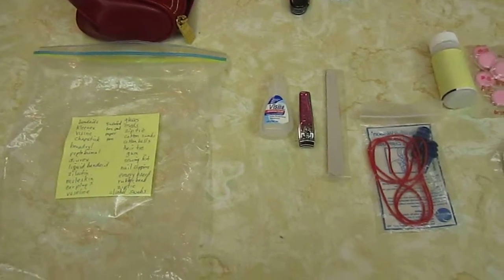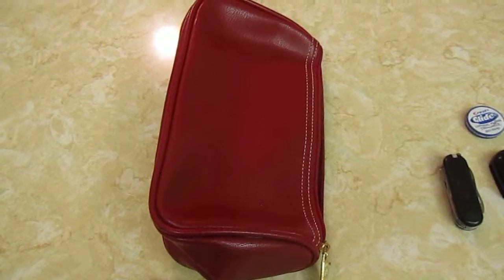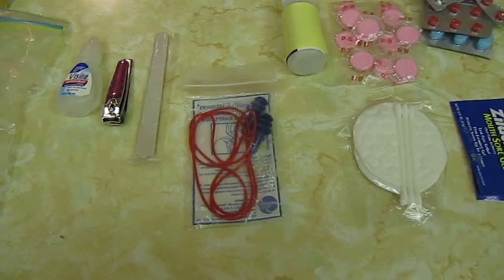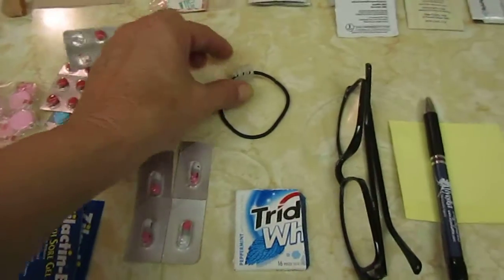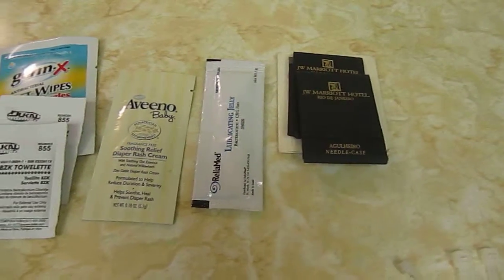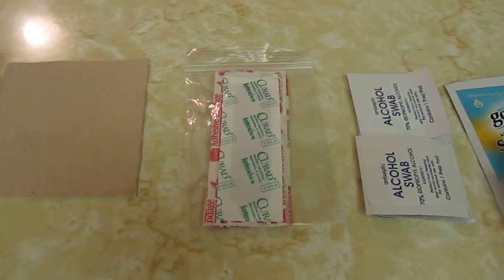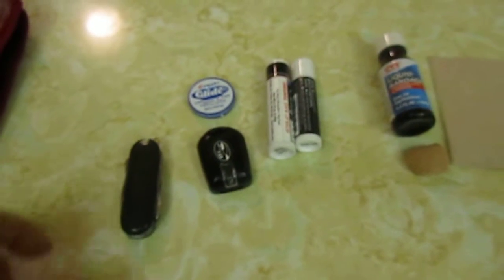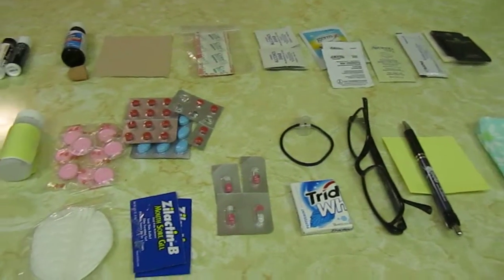DIY Mini First Aid Kit for Travel EDC or Every Day Carry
Make a DIY First Aid Kit for Travel or Every Day Carry Adventure First Aid Kit DIY first aid supplies in a mini homemade kit with must have first aid essentials.  Every first aid kit should include bandaids, ointments, gauze pads, tape, gloves, scissors, tweezers, and more.  Store your first aid supplies in a quart Ziploc bag so contents can easily be seen. Make a first aid kit to keep in your home, car, office, Bug Out Bag, hiking gear, and more.  Label the first aid so others can easily spot it.  Make sure to include a first aid guide book so you have basic instructions to refer to when needed.   Make a DIY first aid kit, include items to fit your individual needs, first aid supplies you need in any emergency situation where ever you go.  Knowing how to give first aid can save a life in a survival situation.

★☆★ RECOMMENDED RESOURCES: ★☆★
Compact First Aid Kit
Adventure Medical Kit Day Tripper